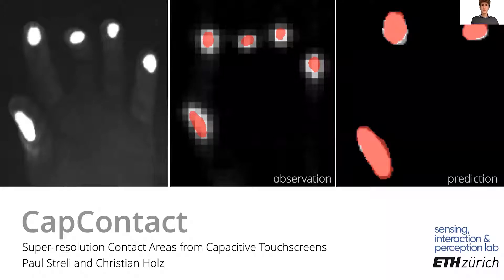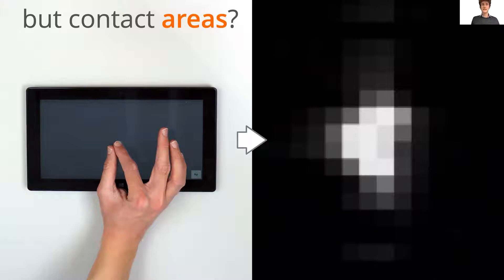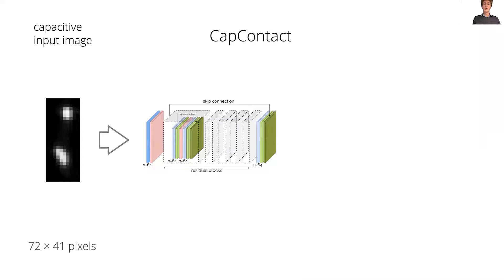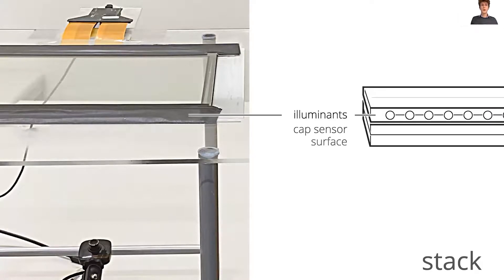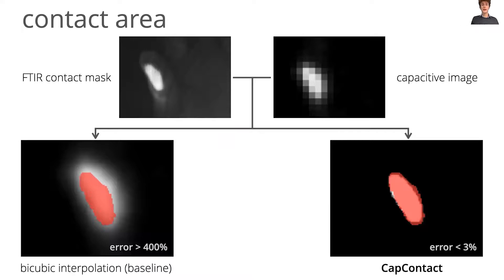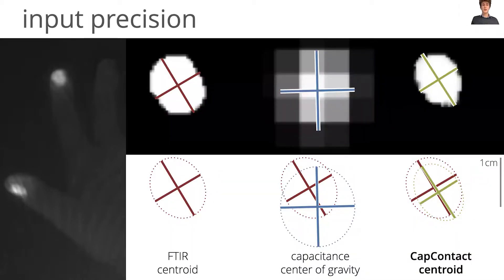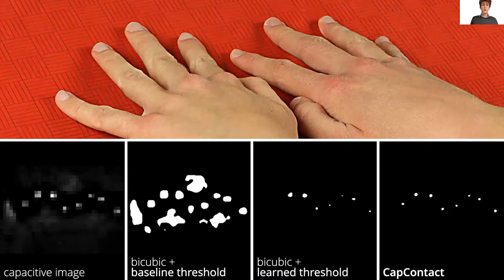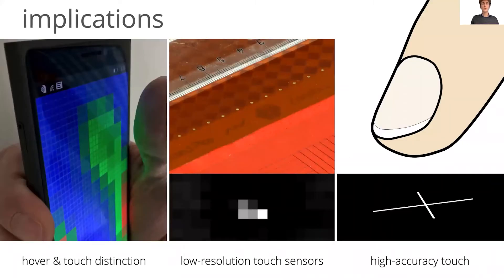CapContact: Super-resolution Contact Areas from Capacitive Touchscreens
Paul Streli, Christian Holz

Session: Computational Physical Interaction

Abstract
Touch input is dominantly detected using mutual-capacitance sensing, which measures the proximity of close-by objects that change the electric field between the sensor lines. The exponential drop-off in intensities with growing distance enables software to detect touch events, but does not reveal true contact areas. In this paper, we introduce CapContact, a novel method to precisely infer the contact area between the user's finger and the surface from a single capacitive image. At 8x super-resolution, our convolutional neural network generates refined touch masks from 16-bit capacitive images as input, which can even discriminate adjacent touches that are not distinguishable with existing methods. We trained and evaluated our method using supervised learning on data from 10 participants who performed touch gestures. Our capture apparatus integrates optical touch sensing to obtain ground-truth contact through high-resolution frustrated total internal reflection. We compare our method with a baseline using bicubic upsampling as well as the ground truth from FTIR images. We separately evaluate our method's performance in discriminating adjacent touches. CapContact successfully separated closely adjacent touch contacts in 494 of 570 cases (87%) compared to the baseline's 43 of 570 cases (8%). Importantly, we demonstrate that our method accurately performs even at half of the sensing resolution at twice the grid-line pitch across the same surface area, challenging the current industry-wide standard of a ~4mm sensing pitch. We conclude this paper with implications for capacitive touch sensing in general and for touch-input accuracy in particular.